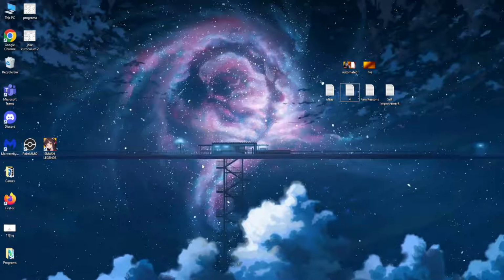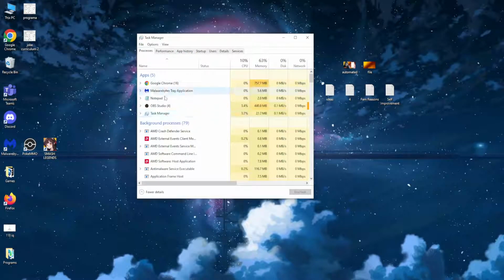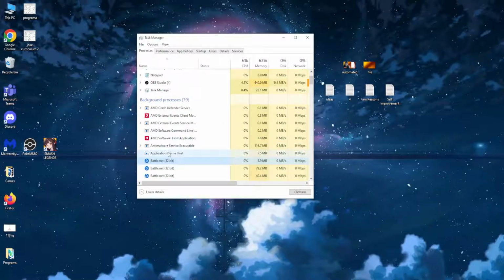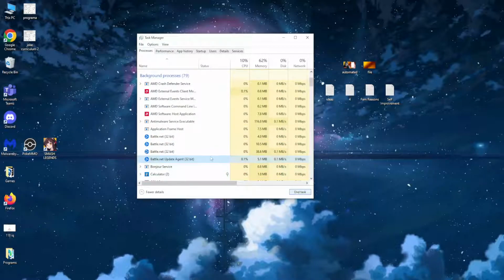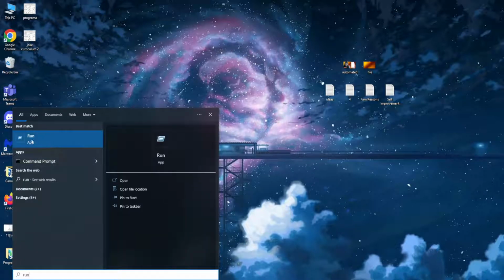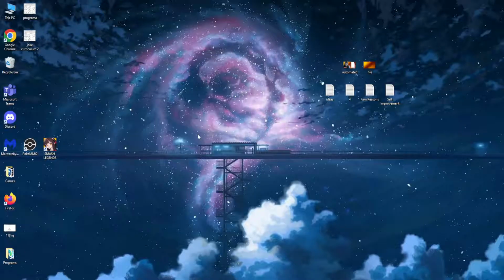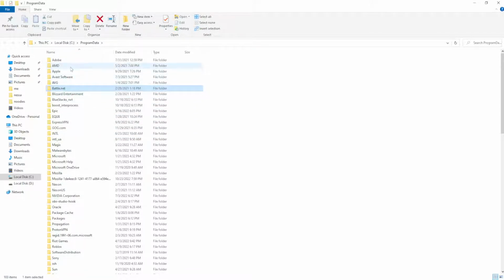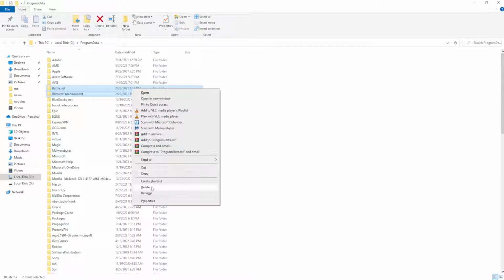How To Fix Battle.NET Not Launching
If your Battle.net client does not open or simply doesn't launch this is the video for you. In this short tutorial I show you how to get a clean reinstall of Battle.NET so you're able to open the app normally.